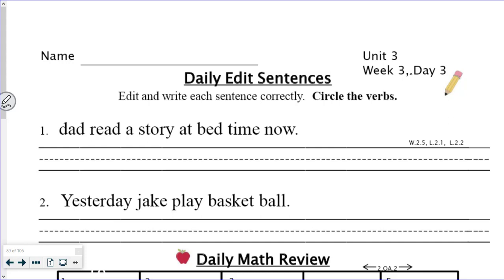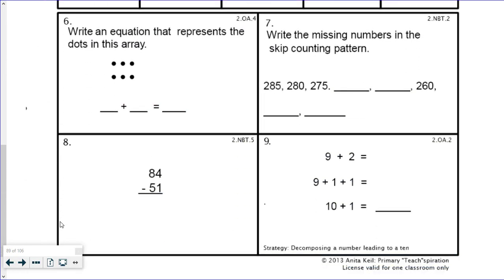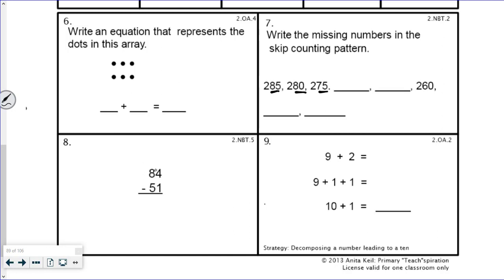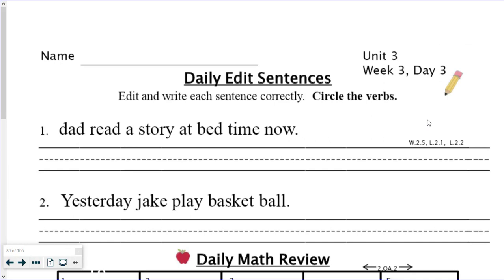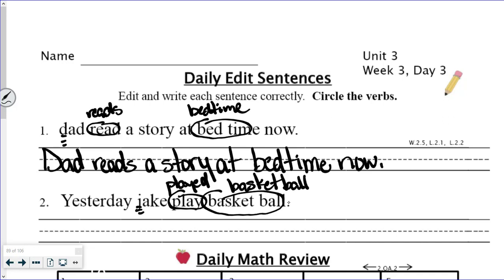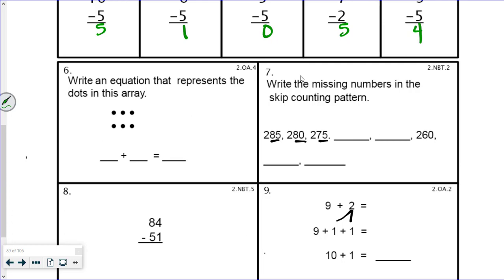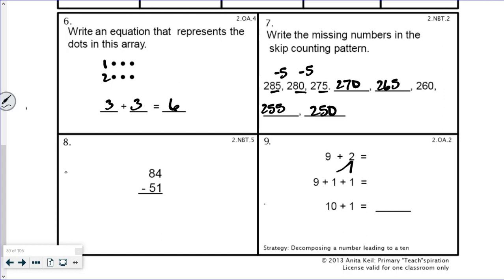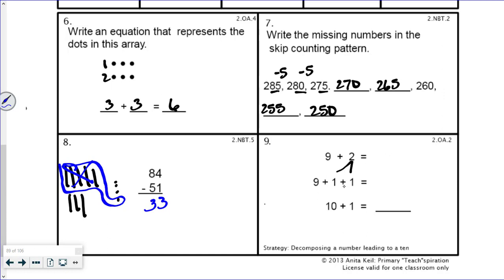Morning Work 3.3.3